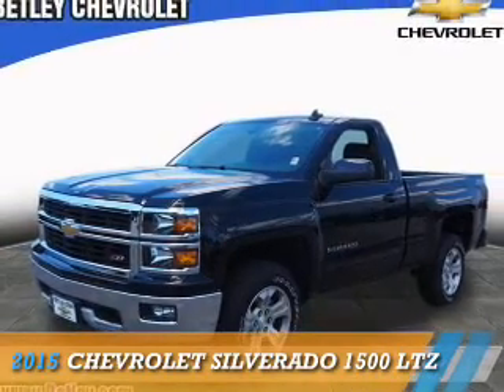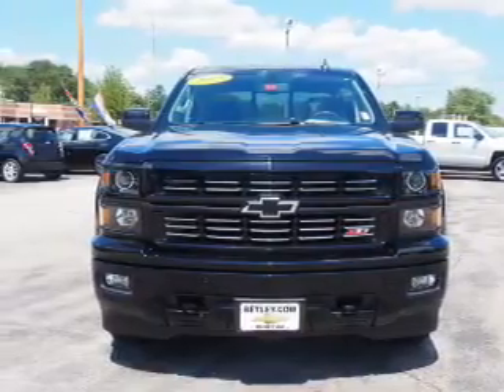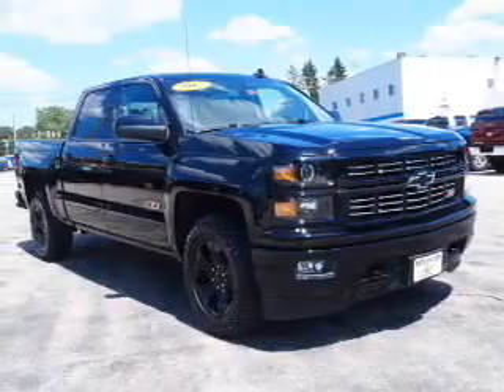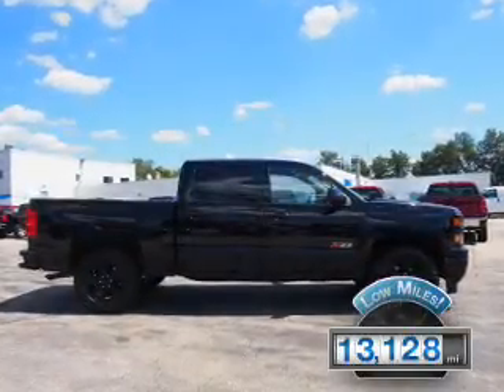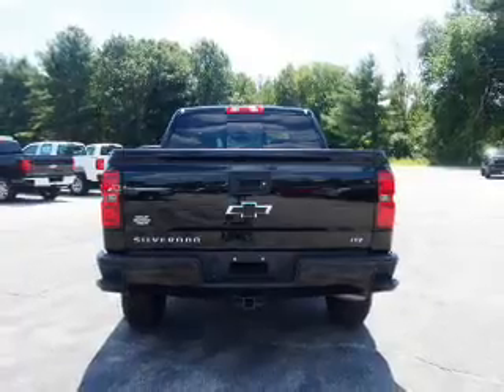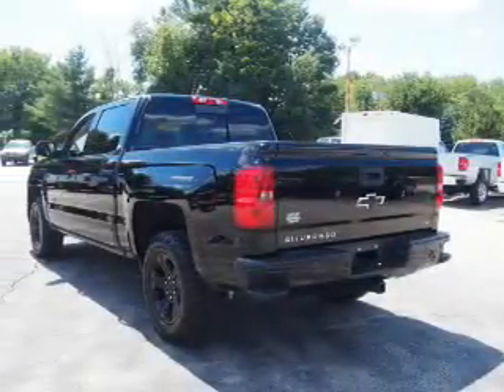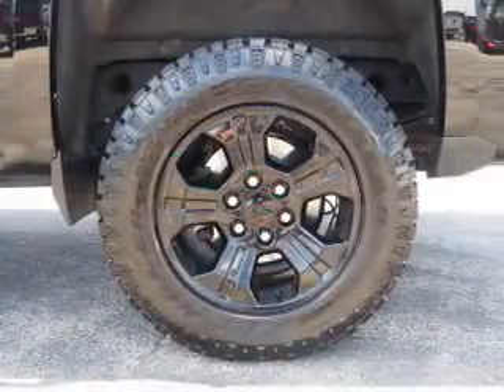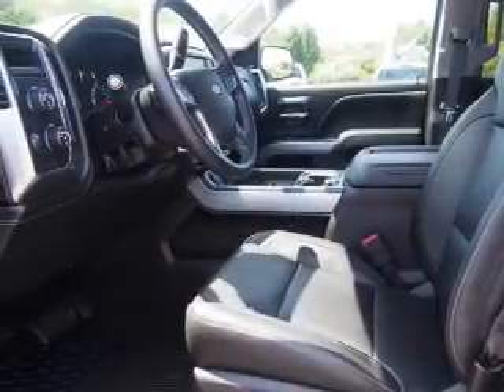2015 Chevrolet Silverado 1500 T16-224A - Derry NH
Year: 2015
Make: Chevrolet
Model: Silverado 1500
Trim: LTZ
Engine: 5.3 liter 8 Cylindercylinder 4WD
Transmission: Automatic
Color: Black
Mileage: 13128
Address:
VIN:3GCUKSEC0FG444221